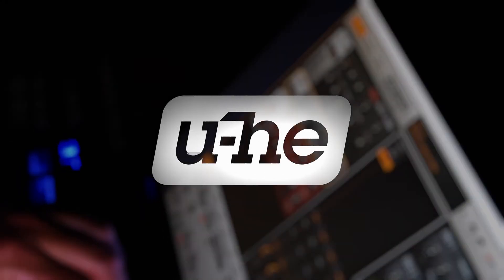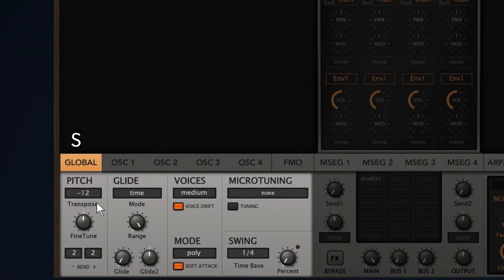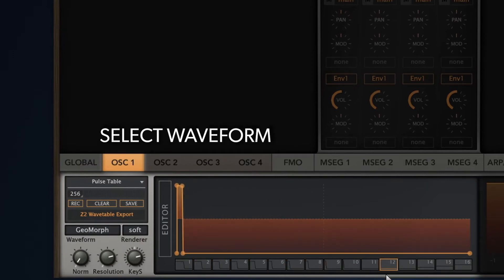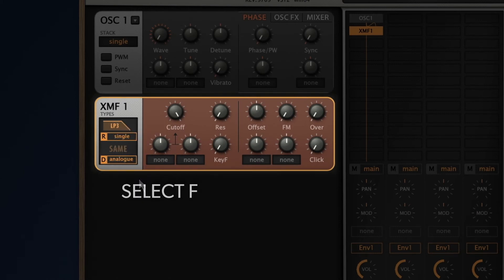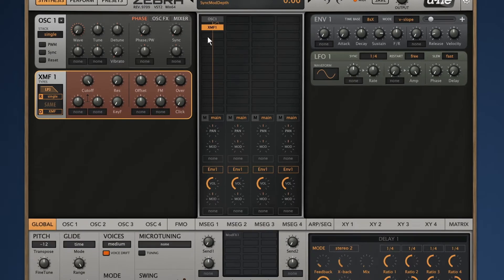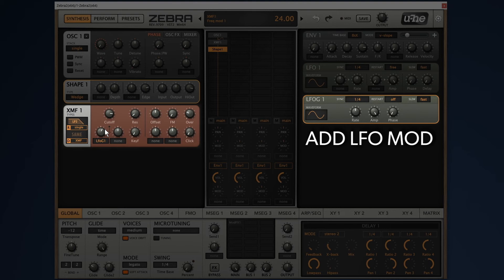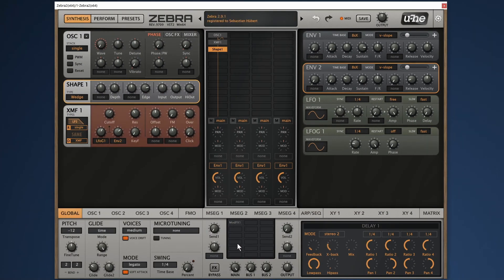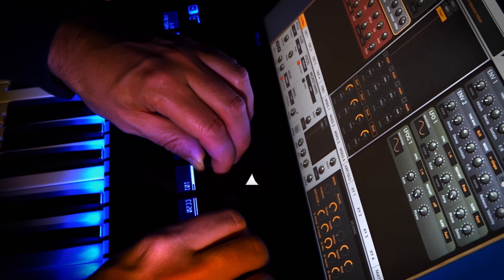Zebra2 Tee Bee Tutorial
Here's a video showing fundamental aspects of Synthesis with Zebra2 - creating a bassline patch from scratch in less than 4 minutes.

Video by Sebastian Hübert a.k.a. Hyboid